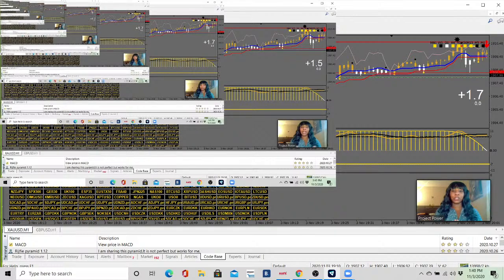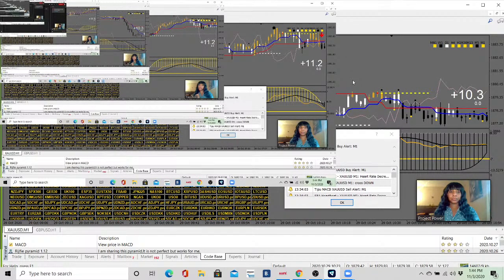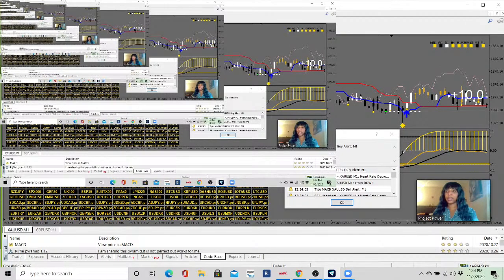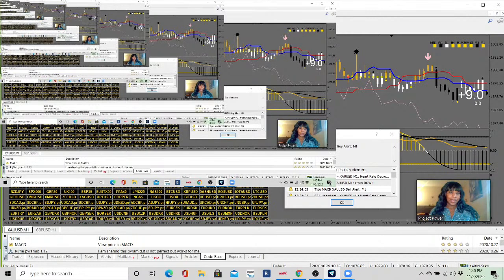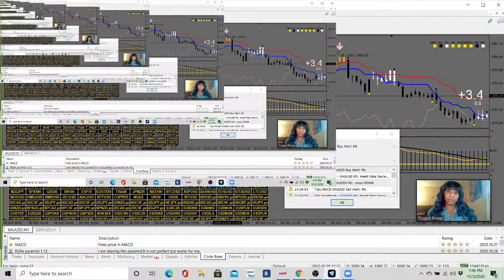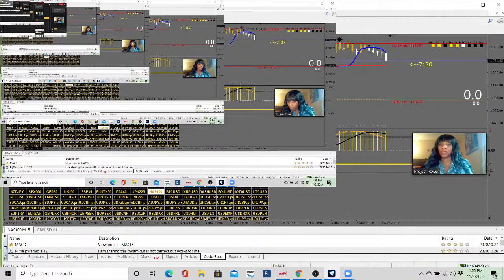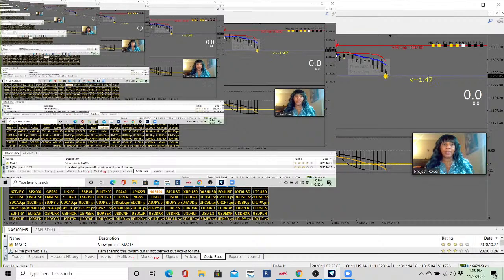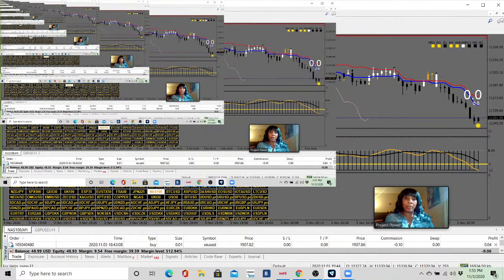Presidential Forex Trading with 100% Proven Forex Software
Watch Live as I look for forex trade setups the day before the US Presidential Elections Live!

Hi Everyone,

Its Madonna Rogers, I'm so excited to share this software that I'm using that me and over 1,000 other traders are using to get make money in the Forex Market. This morning I got in the one of the fasting moving Indices called Ger30 and crushed it catching 309 pips within 1-2 min.

Here's the Link to Join me in Business, once you do, you'll be apart of the Millionaire Mob Team and have access to this software.